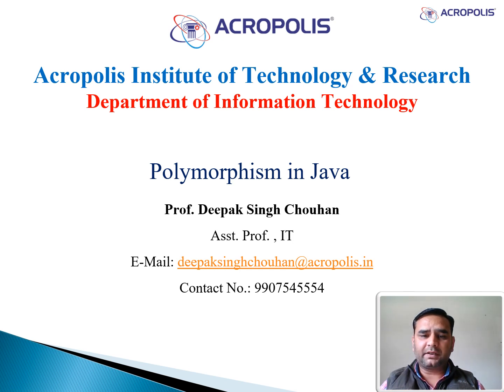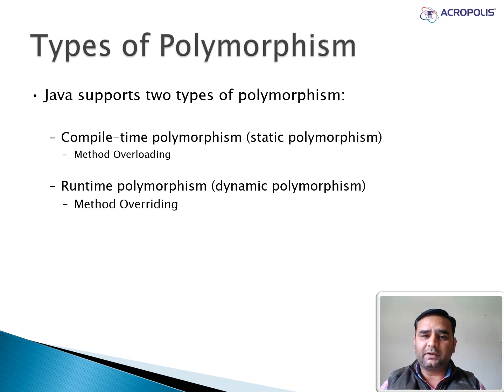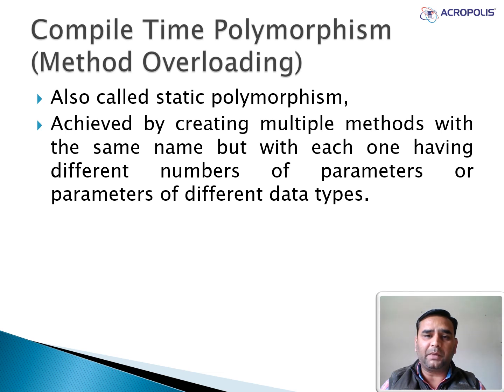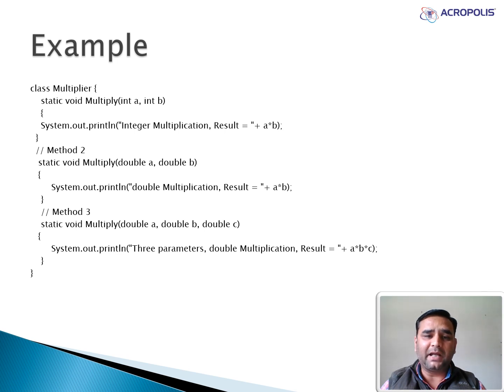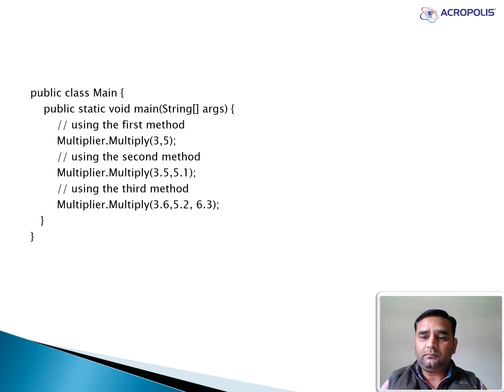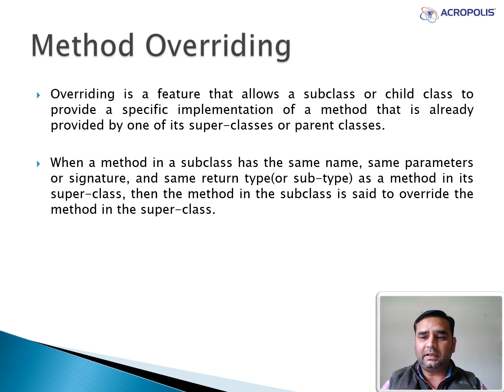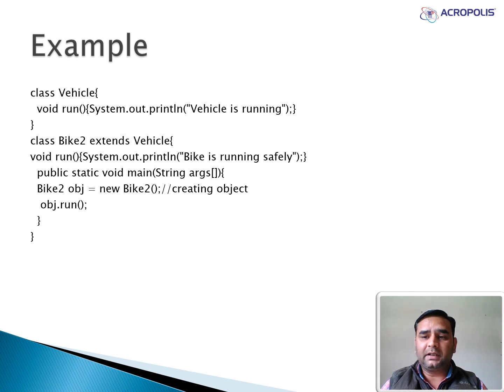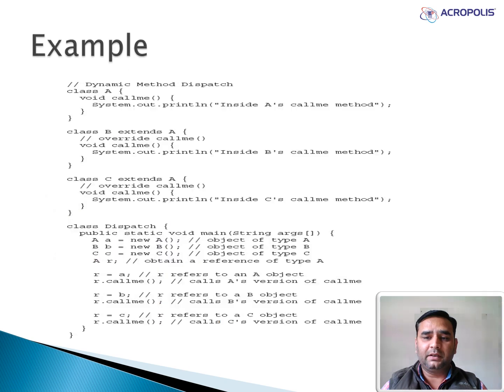Polymorphism In Java